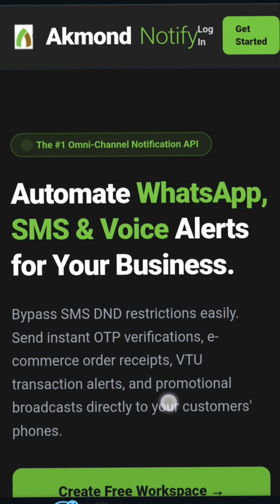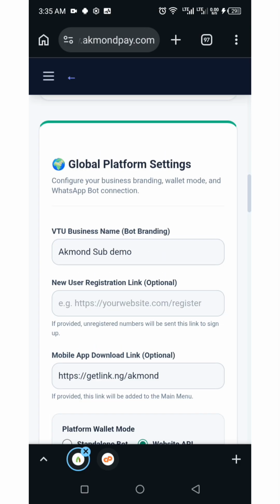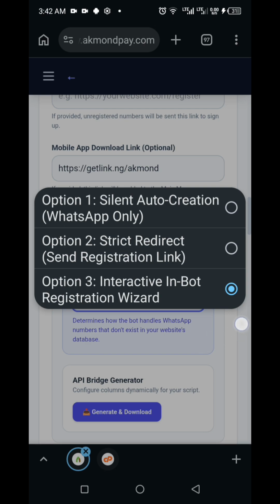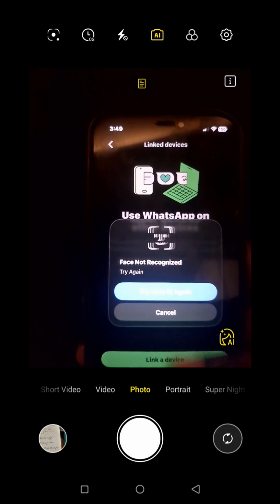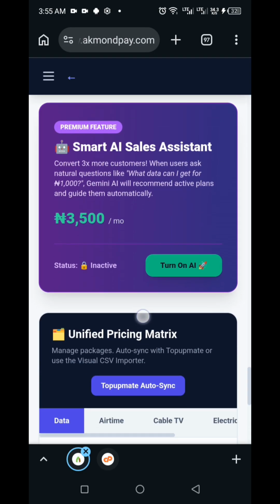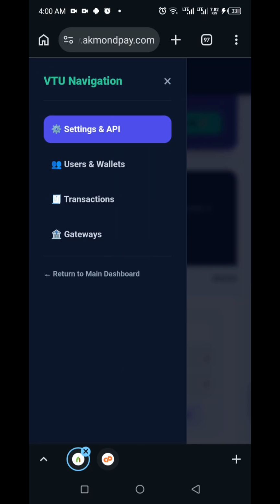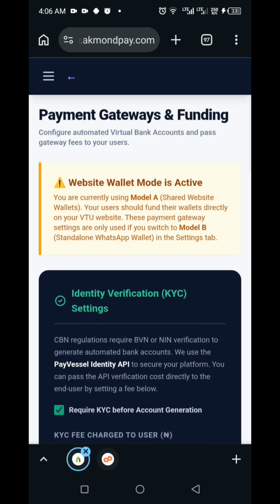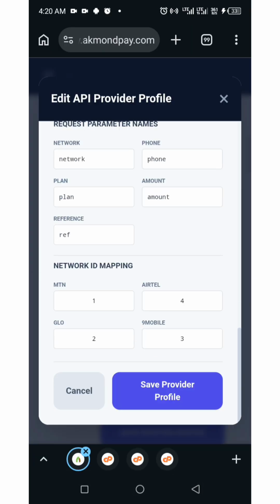How to Create a VTU WhatsApp Bot with Akmond Notify | Automate Your VTU Business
Want to automate your VTU business on WhatsApp? In this video, I’ll show you how to create and set up a VTU WhatsApp Bot with Akmond Notify.

With Akmond Notify, you can turn WhatsApp into a powerful automation channel for your VTU business, allowing your customers to access your services and receive notifications directly on WhatsApp.

🚀 In this video, you’ll learn:

- How to create your VTU WhatsApp Bot
- How to connect your WhatsApp number
- How to set up your bot with Akmond Notify
- How customers can interact with your VTU bot
- How to automate VTU transactions and notifications
- How to make your VTU business easier to manage with WhatsApp automation

Whether you are just starting a VTU business or already running one, this tutorial will help you understand how WhatsApp automation can improve your customer experience and reduce manual work.

🔥 Build a smarter VTU business with Akmond Notify

Akmond Notify is designed to provide VTU businesses with the tools they need to automate their WhatsApp communication, notifications, and customer interactions.

📱 Need help? Contact the Akmond Notify team for setup and support.